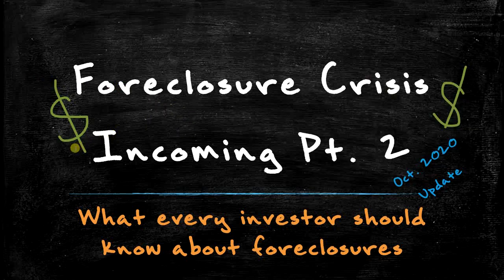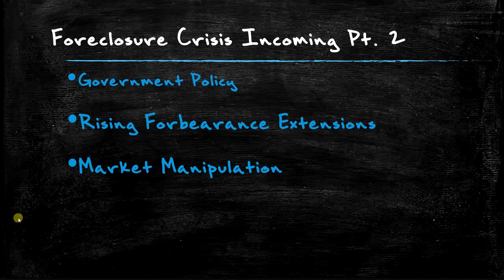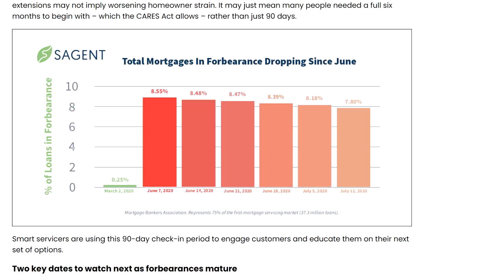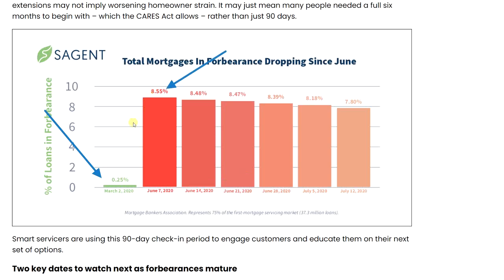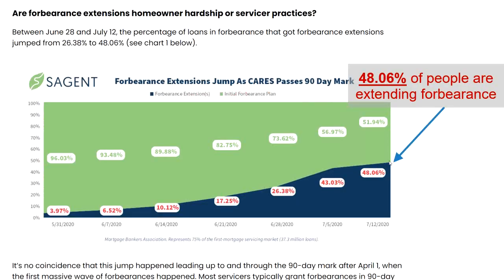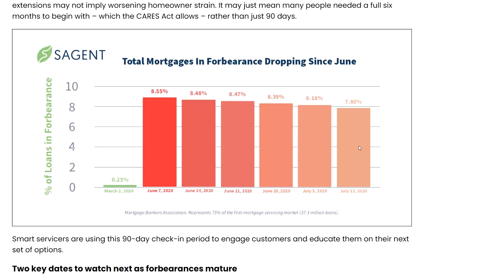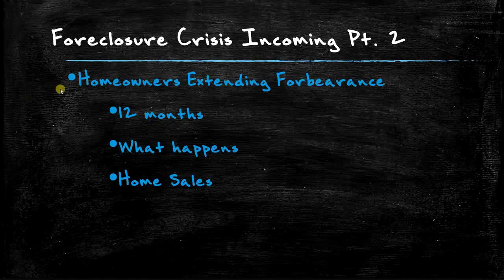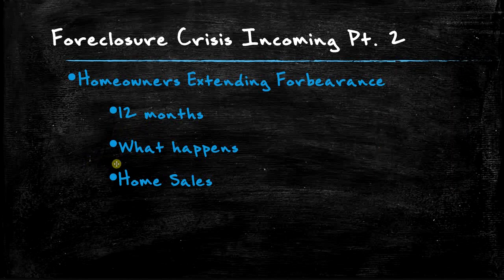Foreclosure Crisis Incoming - Oct. 2020! Part 2 - Houses in Forbearance.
Part 2 of the October update and what YOU need to know about the impending foreclosure crisis!  Get ready for a possible real estate implosion and bubble burst in the housing market.  Don't get caught holding the bag!  Mortgage forbearance and the number of houses coming on the market in the next year will CRASH the market.  Over 1 million homes at risk!

** Not Financial or investment Advice **